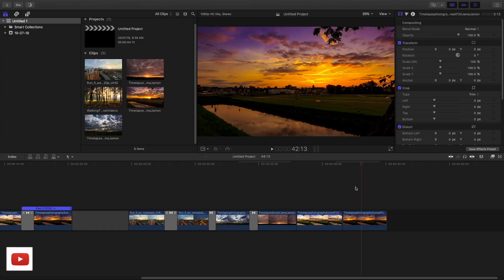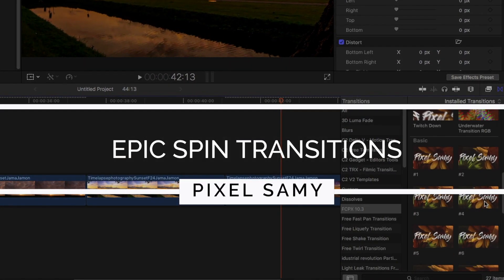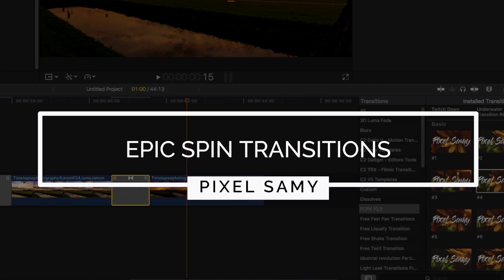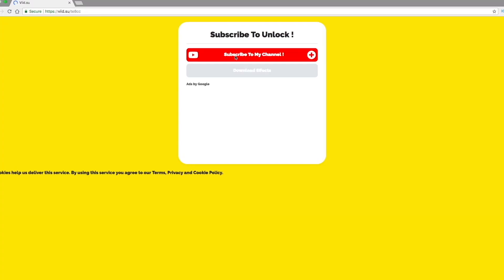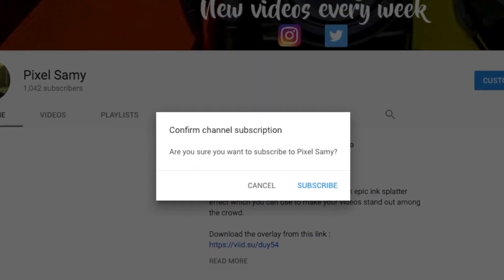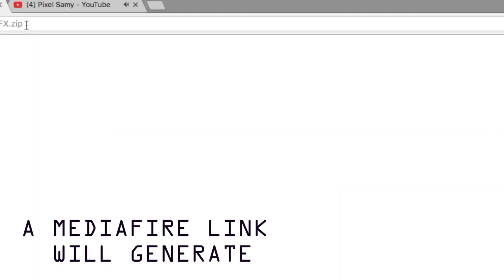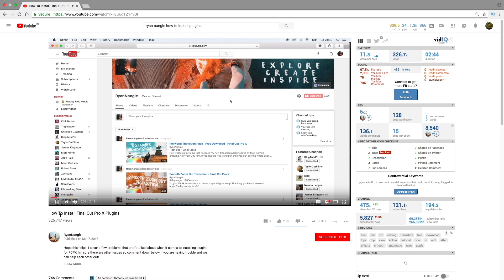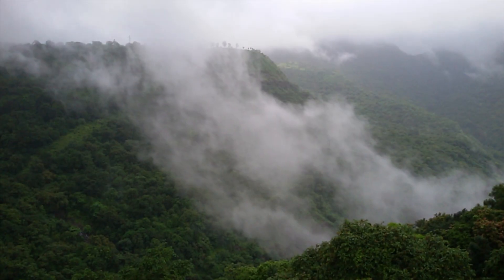Pixel Samy Spin Transitions || Final Cut Pro X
Hello Guys,
In this video, I am going to share my free Spin Transition Pack.
I know there are a lot of spin transitions all over the internet but this one has RGB effect too! And I Bet you wont find it anywhere else.

Software Used :
Final Cut Pro X